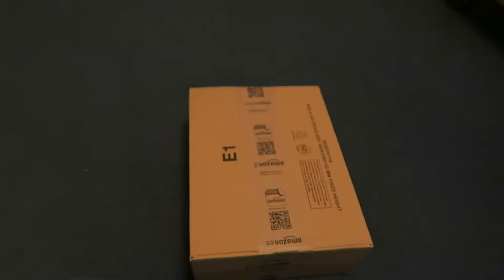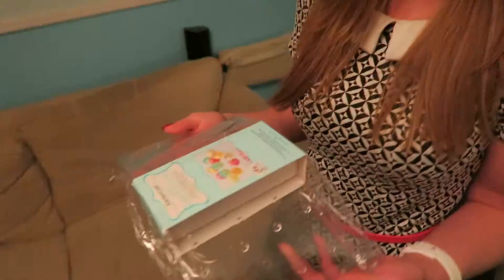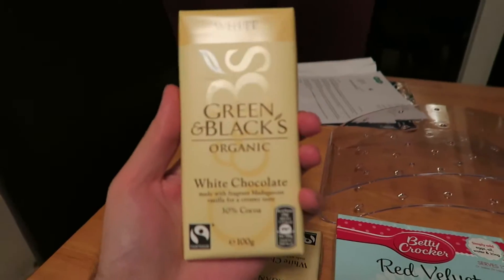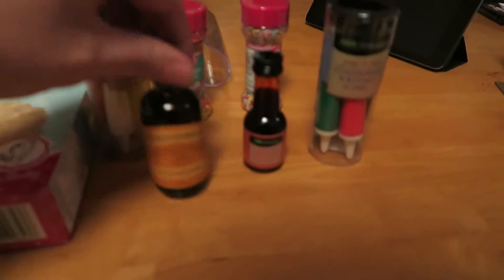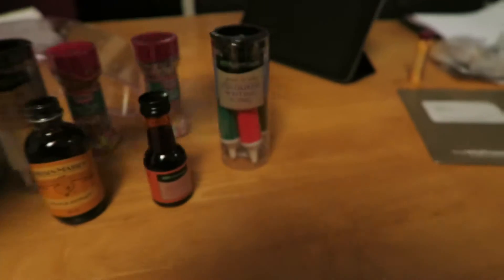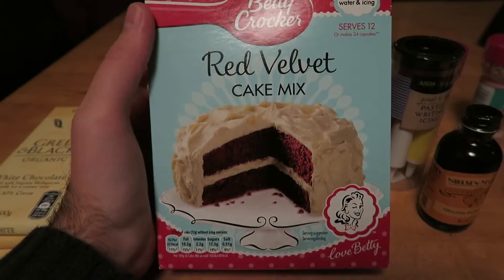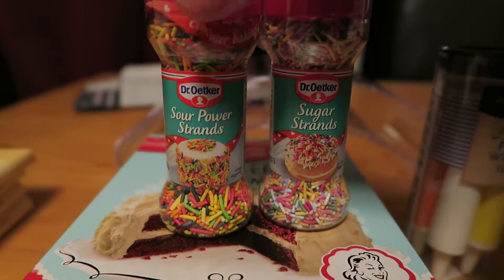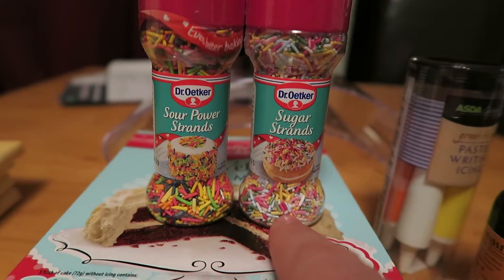Trick or Treat - Day 50 : 15th Vlogtober (October) 2015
Welcome to our lives. We are Chris and Jen Oxley and our amazing dog Shep, English vloggers and we want you to share in the trials and tribulations that is our life.